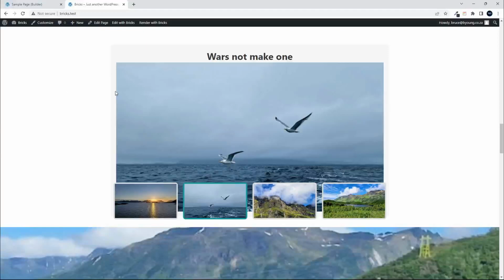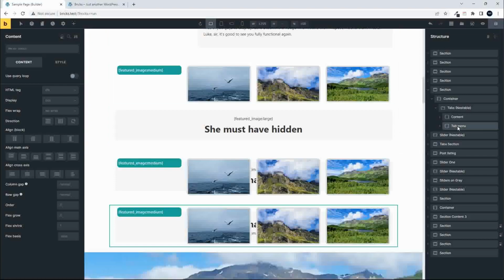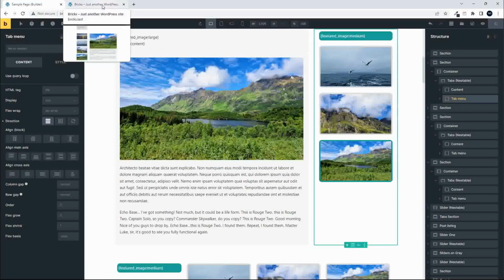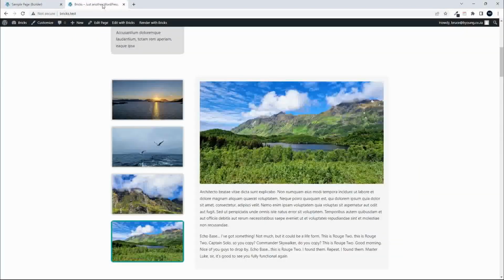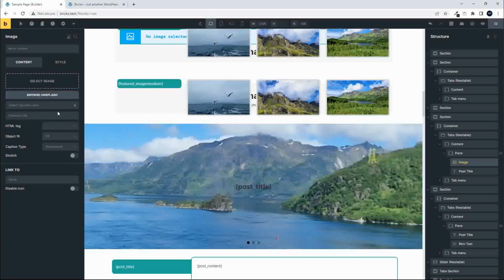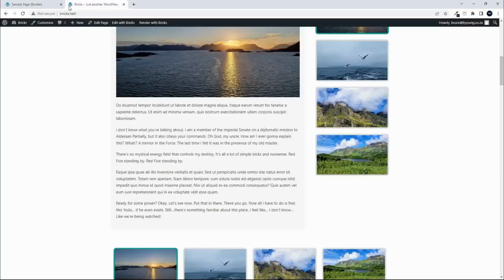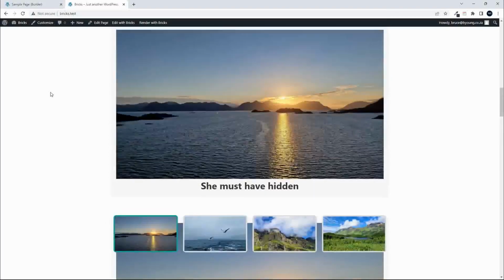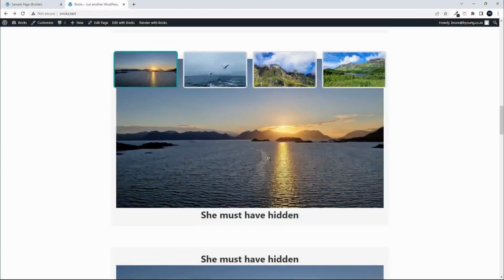Bricks Builder nestable tab layouts and concepts - are tabs a good choice for mobile?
We look at various tab options and then also consider the suitability of tabs for mobile. The tabbed content, when working with images, might prove to be a solution for a gallery.